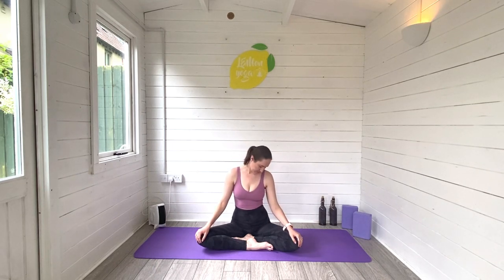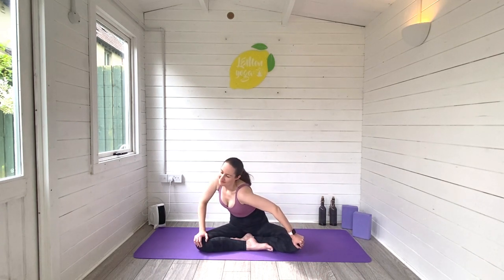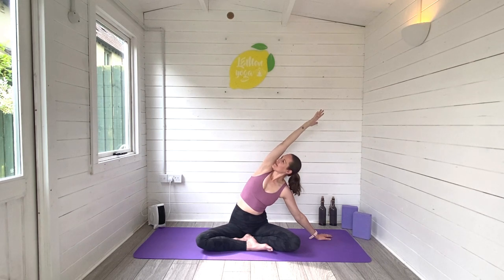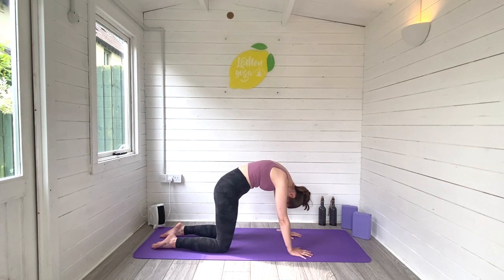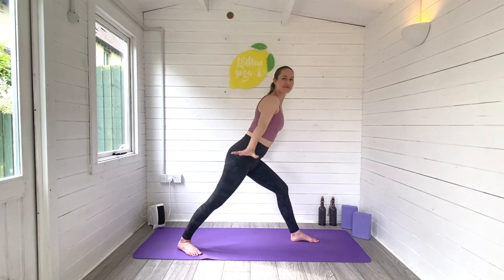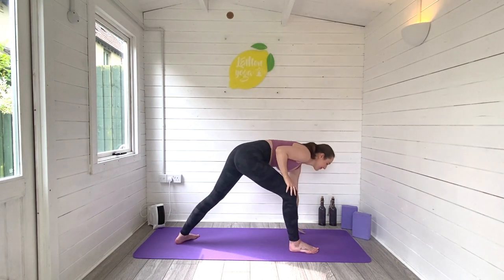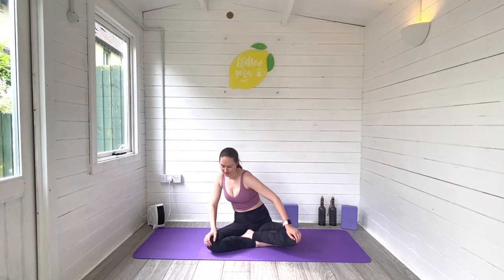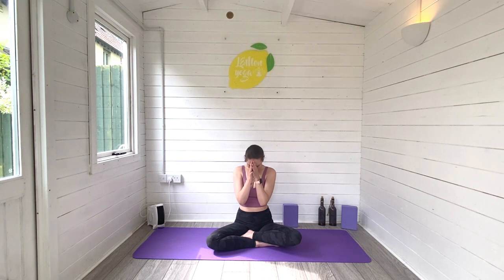MORNING PRENATAL YOGA STRETCHES | Pregnancy Yoga Stretches for ALL TRIMESTERS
Hi friends and welcome to another yoga flow with me, Laurie, from LEMon Yoga. Today i'm so excited to be taking you through a MORNING PRENATAL YOGA STRETCH ROUTINE! This is so great for all the trimesters and will leave you feeling energised and refreshed after a maybe not so refreshing nights sleep. I know how sleep can be in pregnancy so i really hope these pregnancy yoga stretches for all trimesters help to get you going again in the morning. I'd really appreciate you leaving a comment to let me know how you found todays pregnancy morning yoga and of course hit SUBSCRIBE to join the LEMon Yoga family- you are so welcome here!

Laurie xx